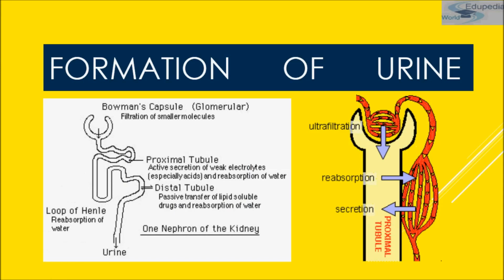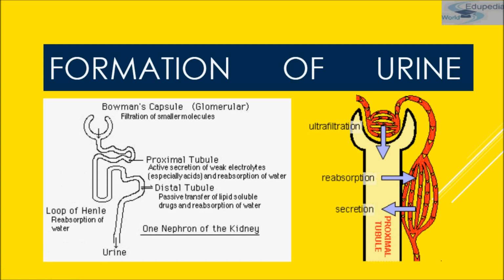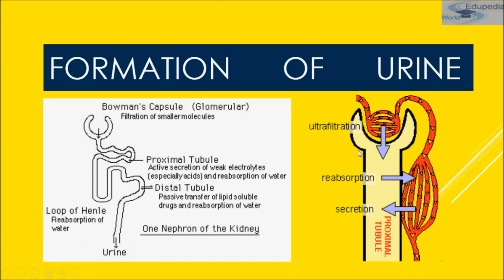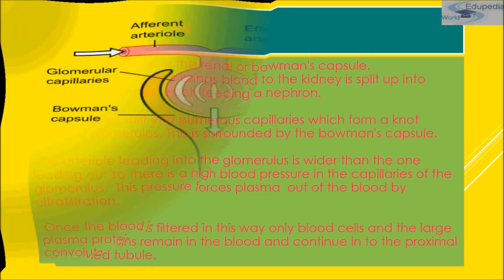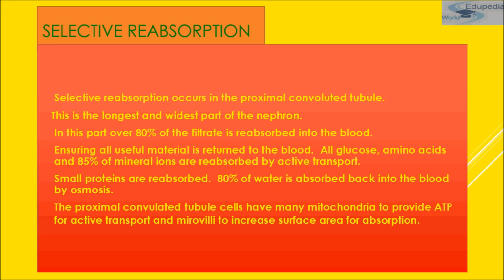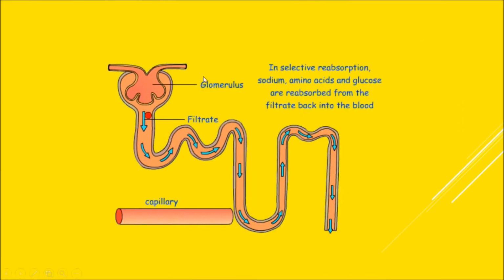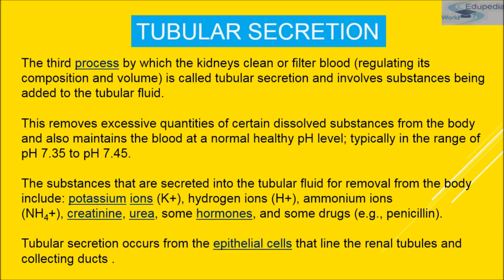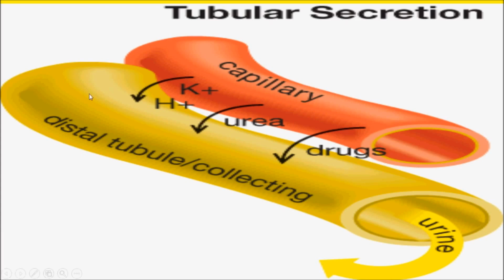Excretion & Osmoregulation | Physiology Of Urine Excretion | Malfigian Body | Introduction | Part 4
~ Excretion & Osmoregulation  (Contd..)

Topic Covered :

# Physiology of Urine Excretion : 0:00:05 - 00:25:05
    - Steps Involved Of Physiology of Excretion
       a. Ultrafiltration
       b. Reabsorption
       c. Secretion
   - What is Malfigian Body?
   - Diagram of Steps of Excretion
      a. Bowman Capsule
      b. Proximal Tubule
      c. Distal Tubule
    - Why Capillaries of Glomerulus, Blood pressure is high?
    - How Excretion of Urine Takes place?
    - Loop Of Henle
    - Tubular Secretion
        * What is the role of collecting duct in tubular secretion step?